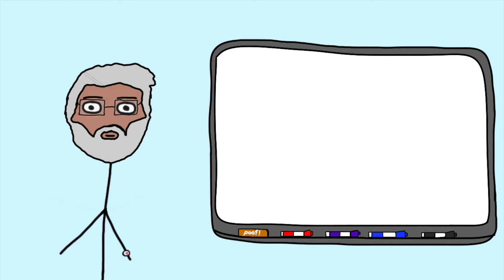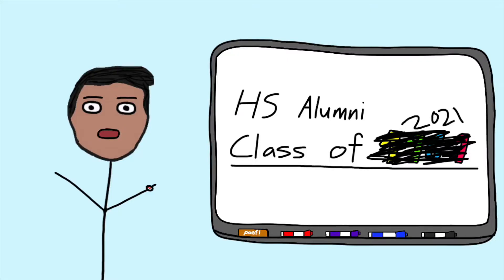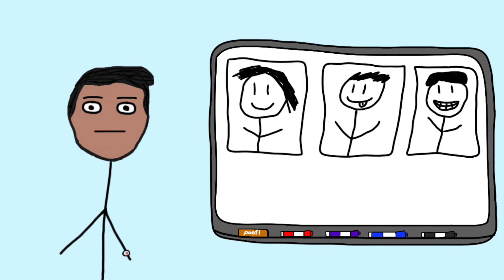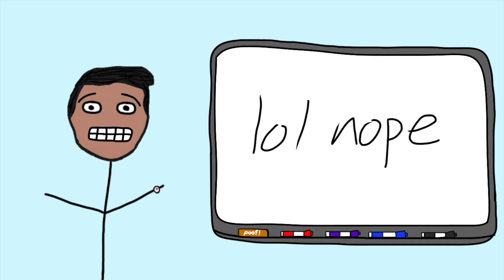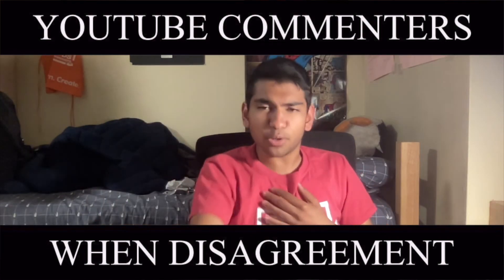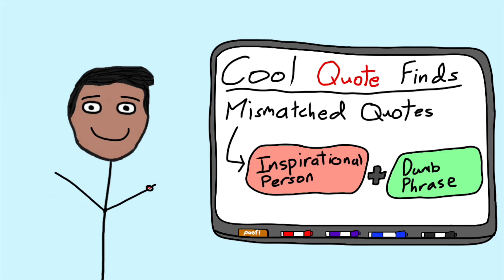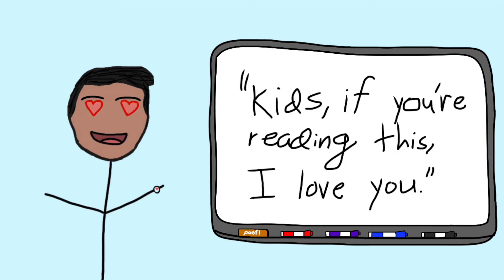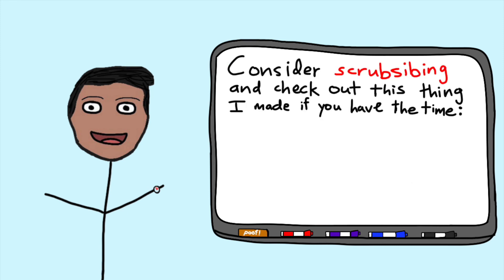A Nostalgic Video About High School Senior Quotes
Senior quotes can serve as a way to show personality, share beliefs, demonstrate involvement, highlight achievements, or encapsulate your legacy. If you’re having trouble finding one, this video is for you!

0:00 - Senior Quotes, Explained
1:14 - Five Pieces of Advice
4:29 - Thanks for Watching!

Sources and Other Cool Things
If you enjoyed this video, consider checking these out too!

Please watch Nathan for You, greatest comedy TV show until proven otherwise)